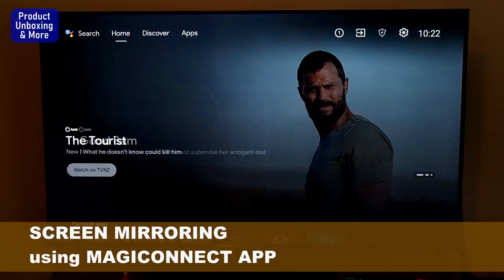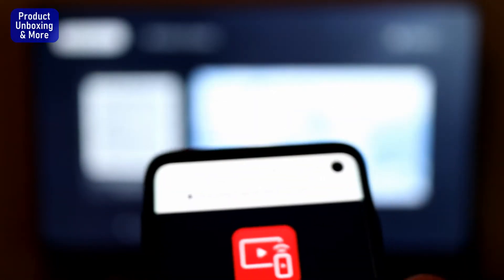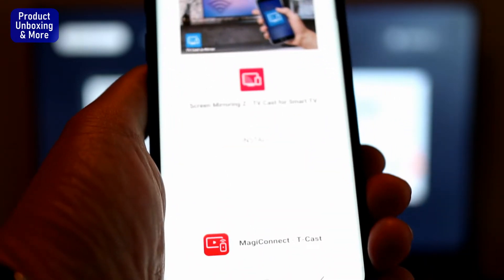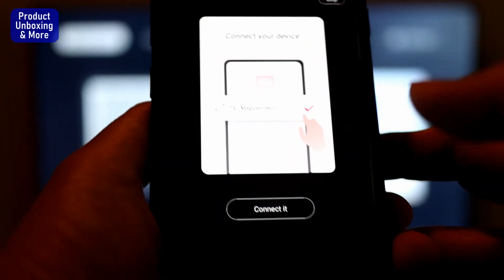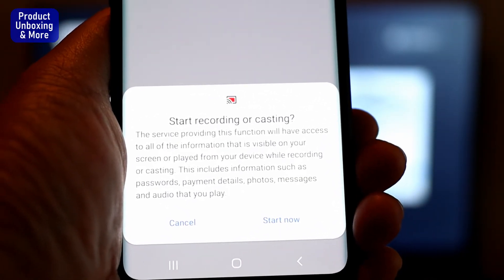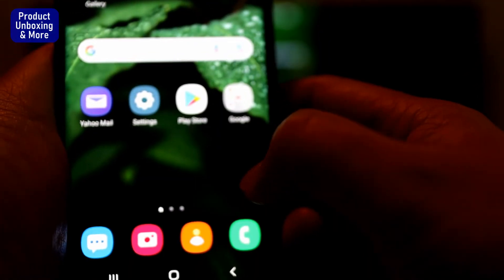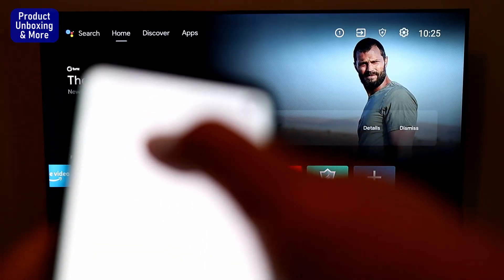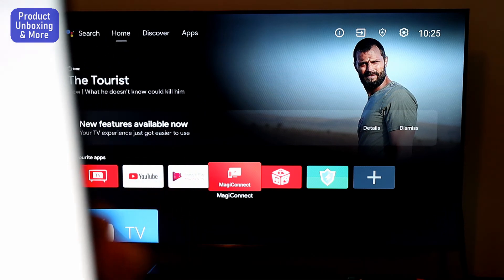TCL C715 TV MagiConnect App Screen Mirroring Demo with Android Smartphone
Demo of how to do screen mirroring with Samsung Galaxy Android smartphone and TCL C715 Android Smart TV using MagiConnect App.   This can be a workaround if the TV won't work with Smartview mirroring function.

Checkout new TCL TV's in the market